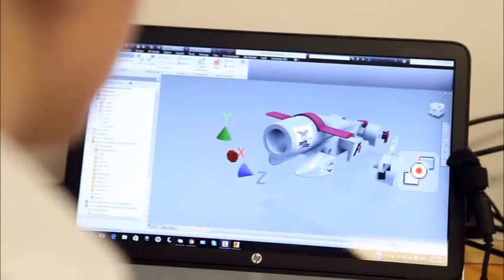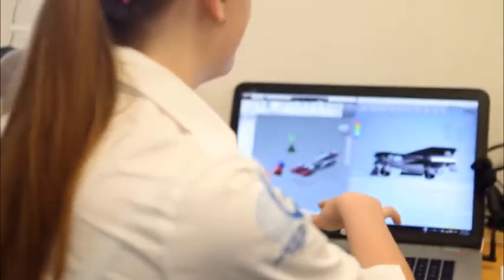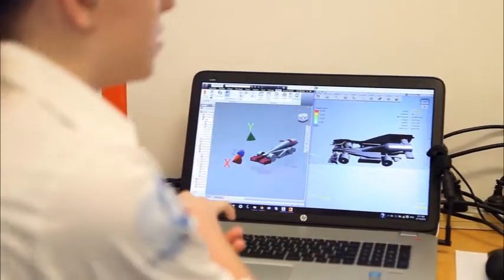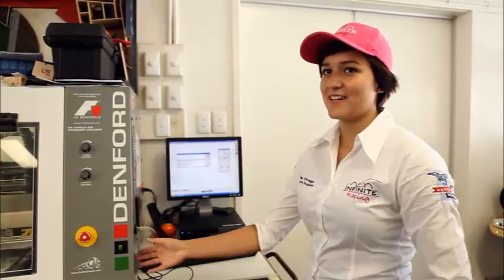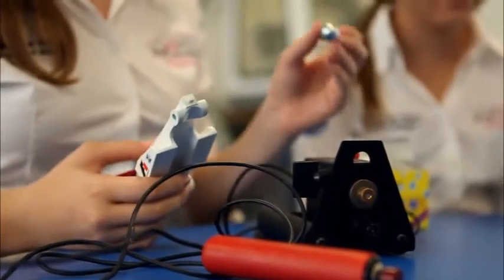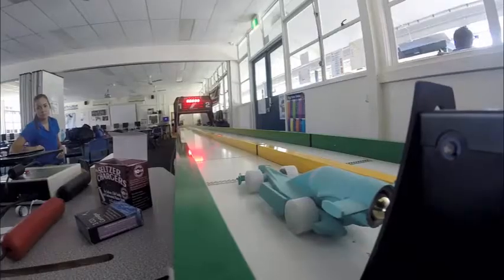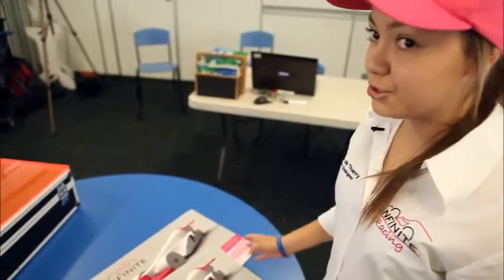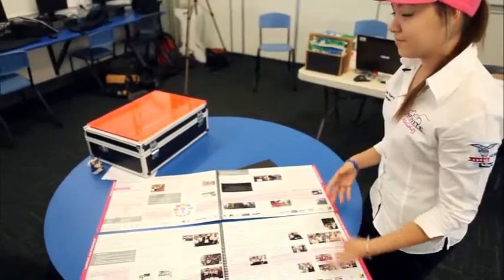Redcliffe SHS - The Queensland girls with a winning formula.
Redcliffe State High School’s Infinite Racing team has just returned from the Formula 1 in Schools World Finals in Singapore. The all-female team was judged on their pit display, engineering, design innovation, verbal presentations and of course, the speed of their model cars. Infinite Racing was ranked ninth overall and were runners-up for the FIA Women in Motorsport Award.